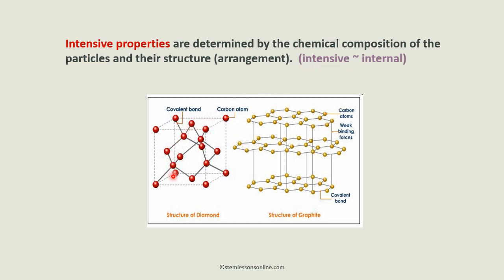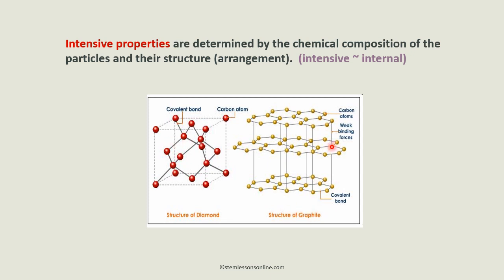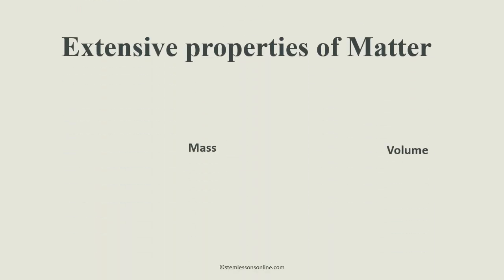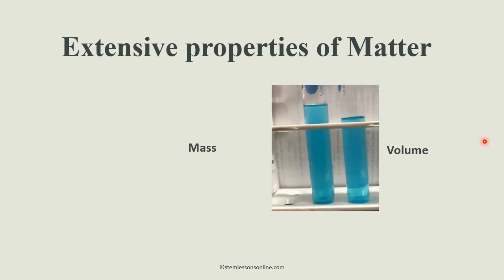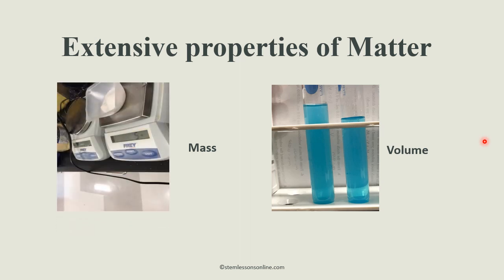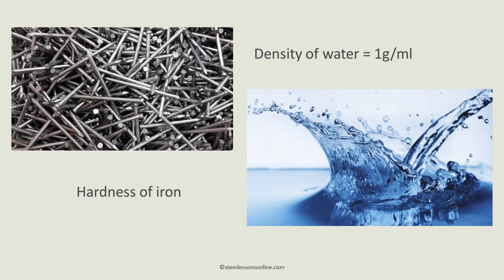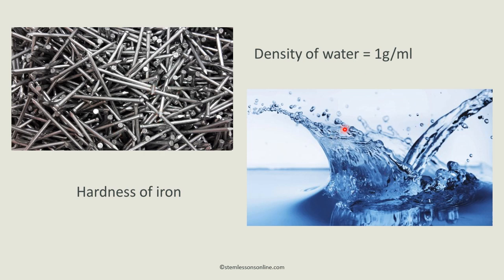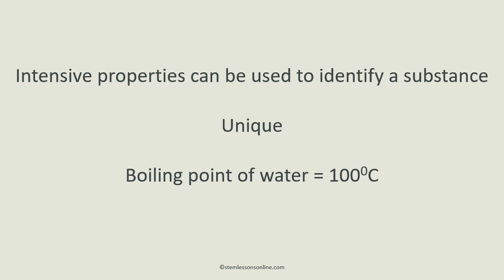Chapter 1 properties of matter Intensive and Extensive Properties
This video explains intensive and extensive properties with examples.